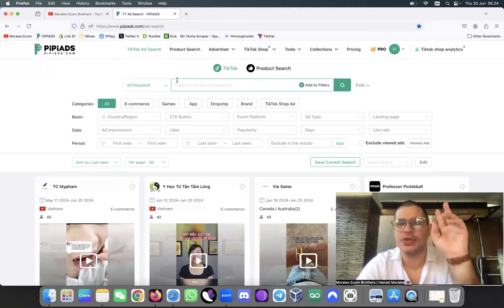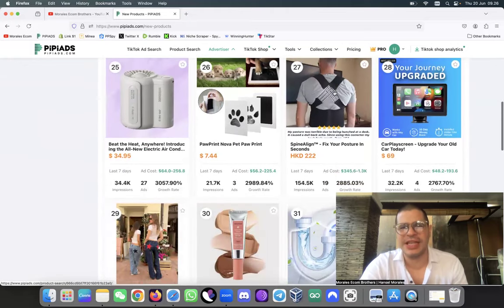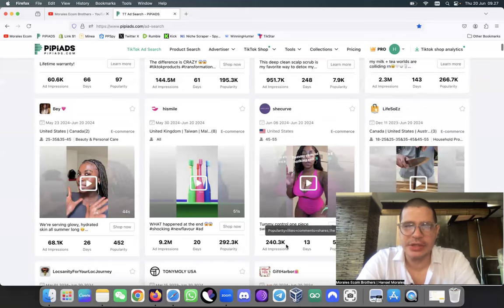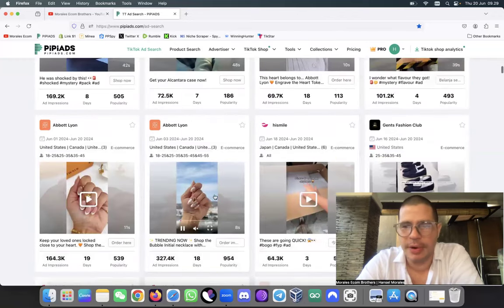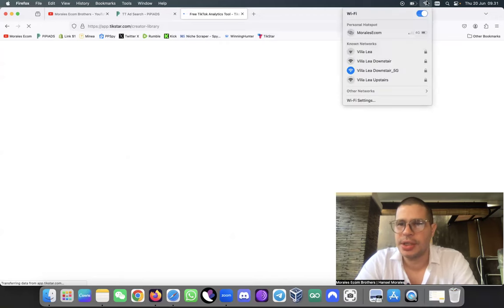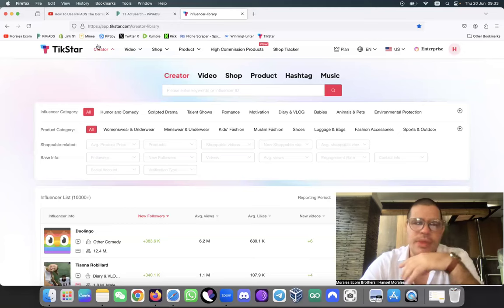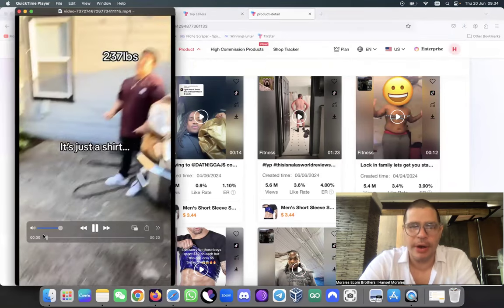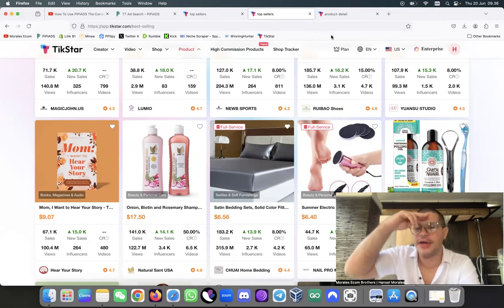TikTok Hack: How to Find Winning Products for Dropshipping on Shopify